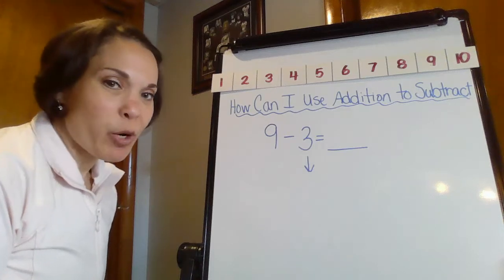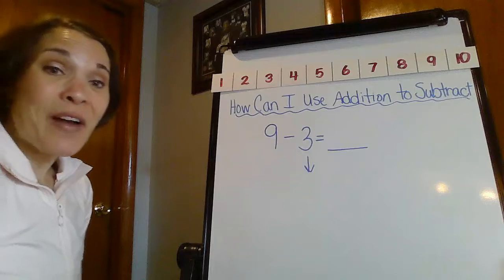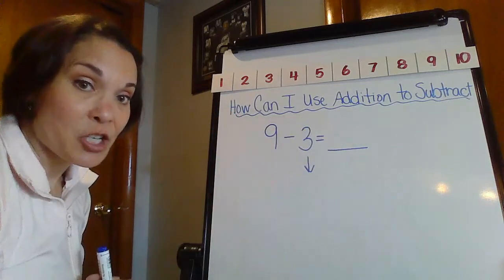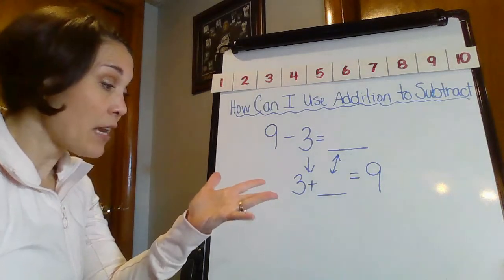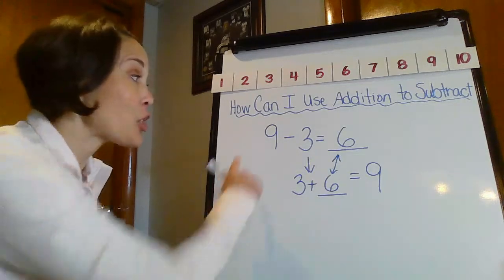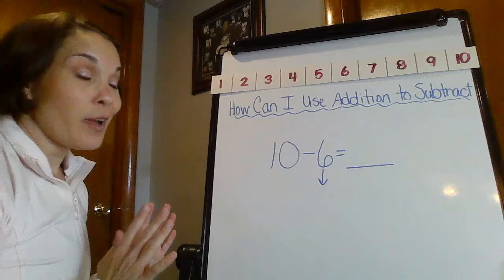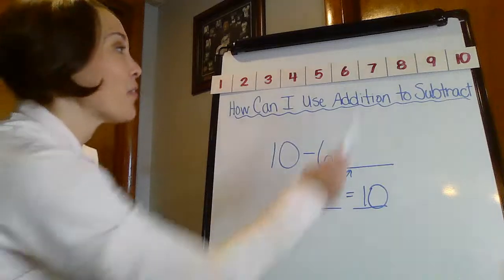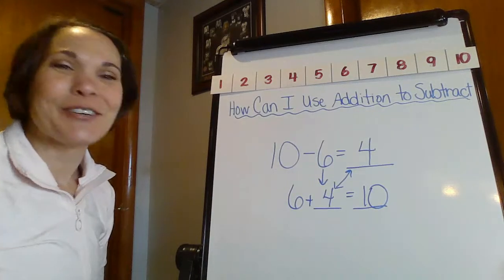Using Addition Equations to Find Differences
This lesson is focused on finding a missing addend to also solve for the difference in a subtraction equation. Several strategies are used: counting on and back, using fingers as helpers and using a number line.  This video can be used in conjunction with EnVision 2020 Grade 1: Topic 2